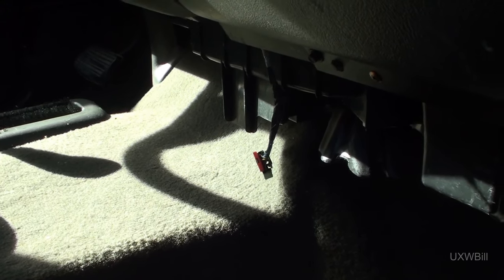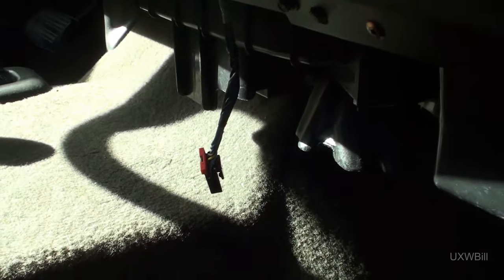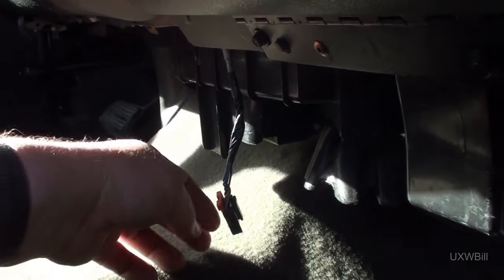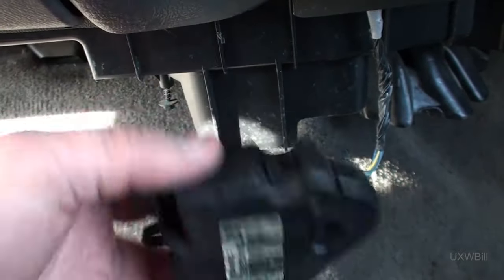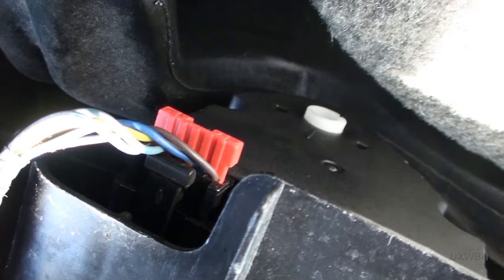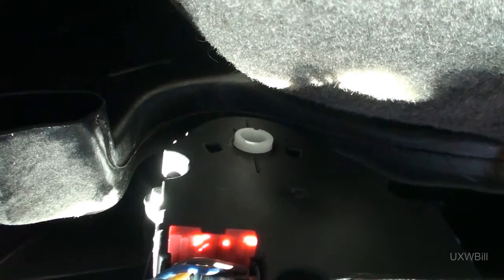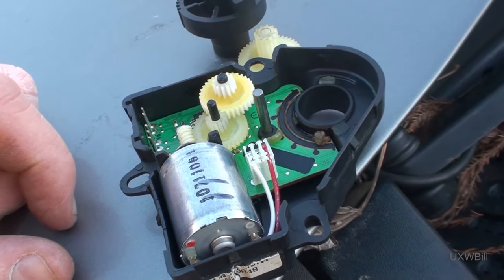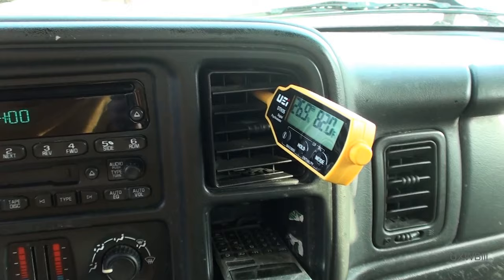Naughty Truck Newsreel: Broken Driver's Side MVAC Blend Door Replacement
Warning: not really a how-to and contains rambling. Don't watch if you have a rambling allergy or tendency to be obnoxious as a response to rambling videos. Still here?

On this installment of the Naughty Truck Newsreel from Nitwit Garage, your host and narrator looks into what's gone wrong with the driver's side blend door actuator on his 2007 Chevrolet Silverado Classic. I really can't complain -- the thing lasted over sixteen years, almost 260,000 miles and through countless cycles. And the replacement part sure was cheap!

If you have a similar truck (at least from model years 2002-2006 and the 2007 Silverado Classic) with the RPO CJ3 dual zone manual climate control system, you can likely reset all of the actuators by doing the following:

1. Set the blower speed to 3. There's no need to have the ignition on.
2. Pull the HVAC/ECAS fuse.
3. Wait TWO WHOLE MINUTES at least.
4. Put the fuse back.
5. Turn the ignition on. There's no need to start the engine and you may not want want to, in case doing so interrupts the microcontroller's "relearning" efforts. Just wait. The blend door will move through its complete range of travel twice. Be patient (notice a theme here?)...
6. Test to see if the blend door now works correctly.

You need a 5.5 millimeter stubby nut driver, which you probably can't actually get. I later asked the Keykeeper if he had such a thing that I could have stolen, and he did not.

If you have an actuator with a failing resistive track, performing this recalibration may buy you some time, though the fix is not likely to last. You may also have to do this if your truck's battery fails or after something like a jump start.

The IC inside the module is a TCA0372 operational amplifier. One of its many applications is for use as a bidirectional motor controller. See the datasheet here, complete with an example circuit that's probably very close to what is done in this module

I am well aware that both the airbag fault and service engine soon lights are both on, as I have these crazy things called "eyes" that let me see stuff. (They are also kinda handy for driving, if you can believe it.) As it's important that the airbag work so it'll keep you from getting hurt in a crash by breaking your face when it goes off, I would gladly fix it. However, it seems that new replacement sensors are no longer available here in 2024. I'm not going to pay good money for a used part that might soon fail in exactly the same way. I don't know if this situation will pass, so if you're watching in the future and airbag sensors for this truck are available at the bottom of cereal boxes, just know that they weren't when I wrote this and I'm probably far too lazy to go back and edit it should things change.

I don't care that the "check engine" light is on, and I ***really*** don't care that you care about its being on. If you really care that much, the code is for a minor evaporative emission control leak. I don't care to spend the rest of my waking life trying to find said leak, and after having asked several mechanics about doing the same, they didn't seem really enthused by the idea either. Now you know. Get off my lawn.

Not mentioned but explored in this video was the possibility of abusing my refrigeration service wrench to drive the 5.5 millimeter bit. It didn't work.

0:00 Intro
0:15 No affiliation with other "nitwit garages", if there are any.
0:40 What's gone wrong this time?
2:03 Temporary Workaround
2:51 A primer on appropriate tool use.
3:09 Tool Dichotomy: Hammers and Chisels
4:03 Borescope Exploration!
6:20 It's a boy!
6:50 Manual blend door operation.
6:58 Much ado about plugging in the old actuator.
7:23 Fault demonstration.
9:29 Super Krappy Part
12:04 Boldly going where no Scanning Electron "Candyham" has gone before!
12:37 What, why and how it works.
15:03 New actuator in operation
15:33 Recalibration Process
17:33 Thank you for watching!